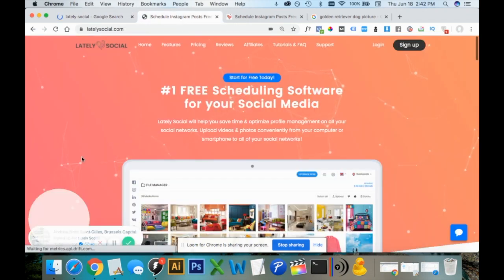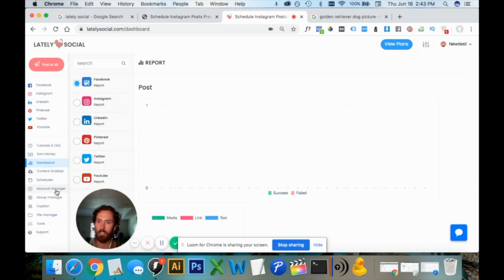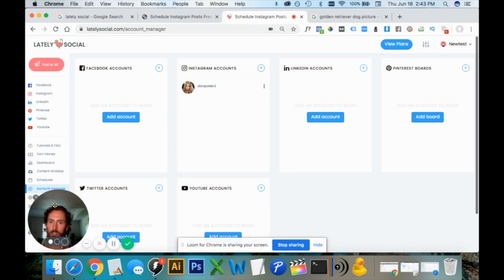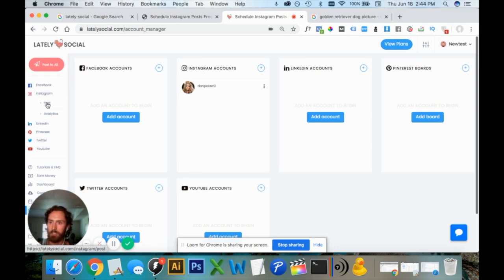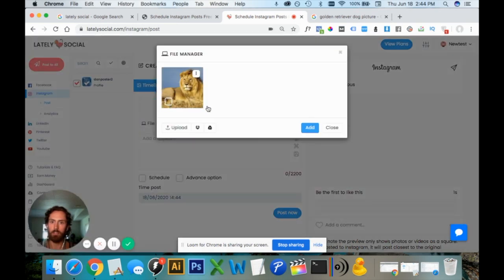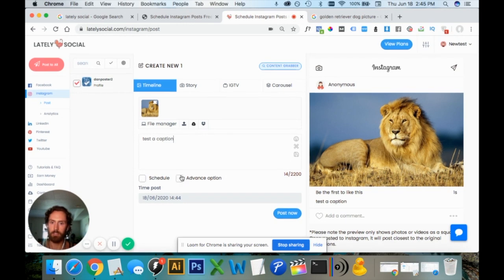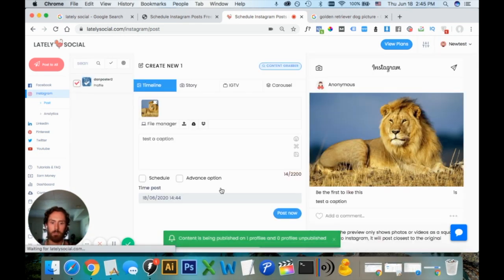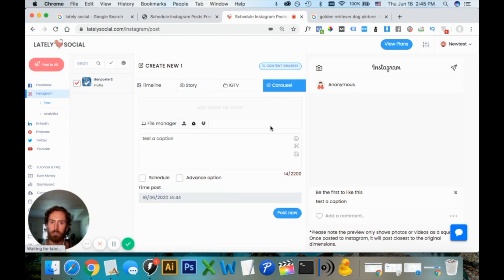How to Post to Instagram from Computer, PC or Mac 2020 *NEW*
In this video I walk through how to post to post to Instagram from computer, PC or Mac 2020. Upload photos and videos to Instagram from computer with this method! This is an updated version (without using Google Chrome).

2.) Click "Sign Up" in the top right corner
3.) Log In
4.) Go to the Account Manager Page
5.) Click "Add Account" under Instagram
6.) Enter Instagram username and password, then the verification code (code is sent by Instagram to the email or phone used in your Instagram account, not Lately Social)
7.) After account is connected, go to Instagram's Post page
8.) Click box next to username, upload file, add a caption, and other options as you wish
9.) Click "Post Now"
10.) You did it!

People always ask "can you upload photos and videos to Instagram from PC?" The answer is YES!  Not using Chrome!

Some people want to know how to upload to Instagram from their computer because they broke their phone, or they have a lot of files stored directly on their computer and don't want to go through the hassle of sending it to their phone to post to Instagram.  This method allows you to post to Instagram from PC desktop or mac computers or laptops.